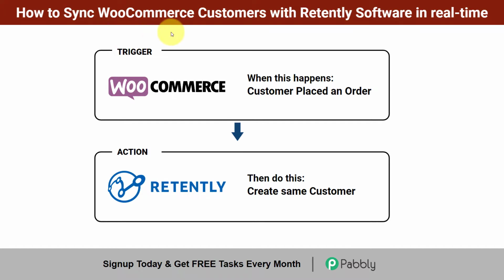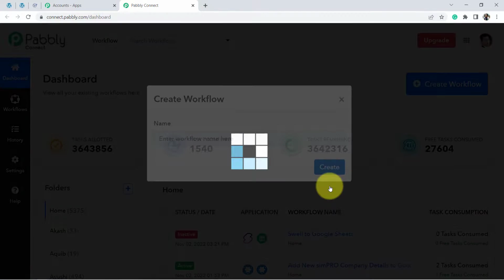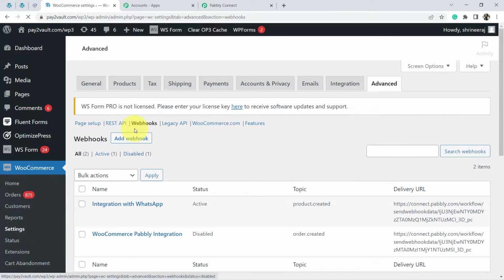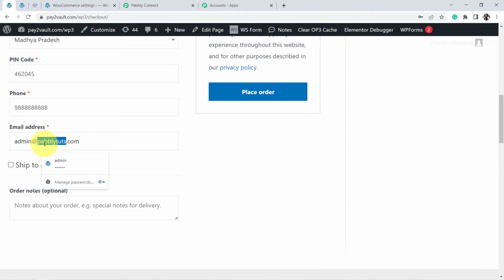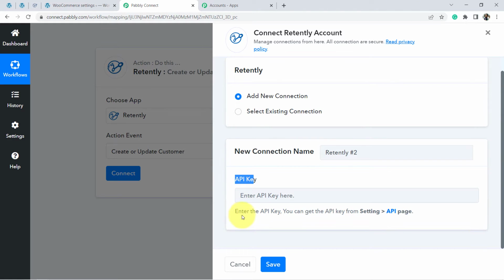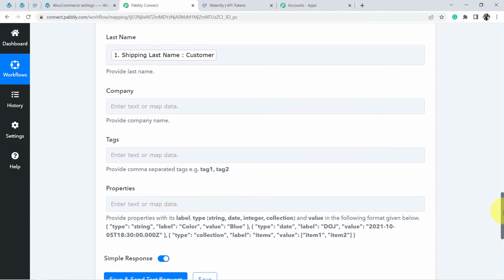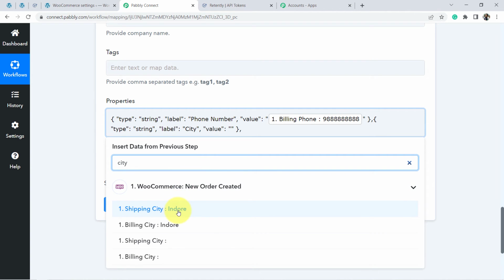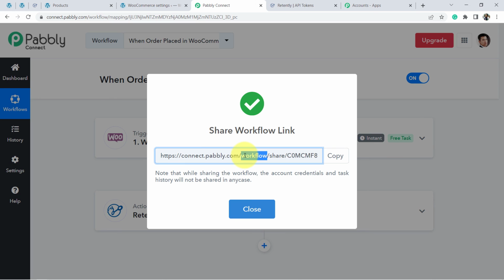How to Sync WooCommerce Customers with Retently in real-time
Here, we're going to integrate WooCommerce & Retently. Once you set up this integration, it will automatically create a customer in Retently every time a new WooCommerce order is created.

This integration can be done with the help of Pabbly Connect software.